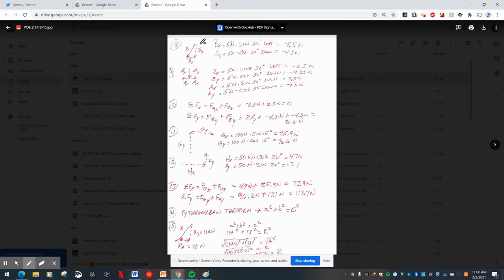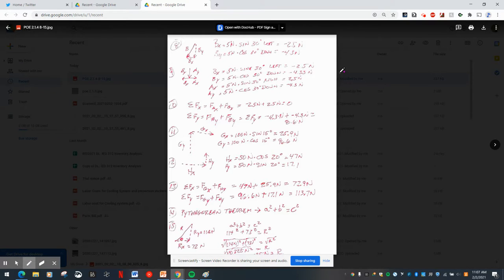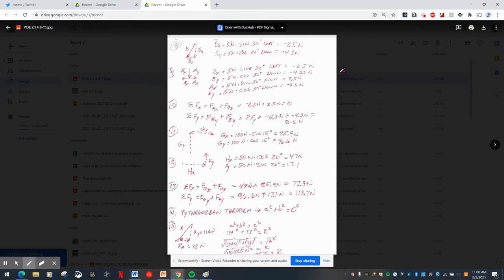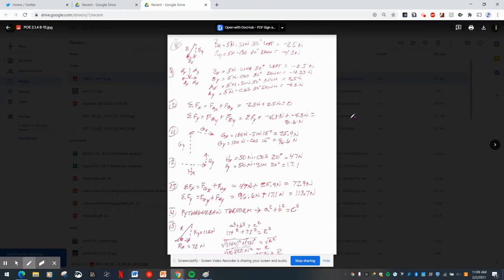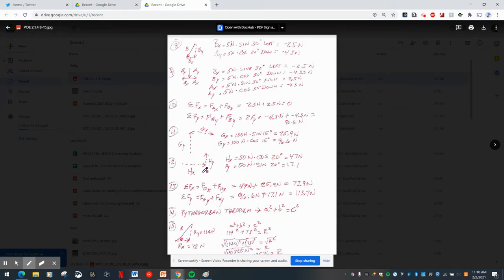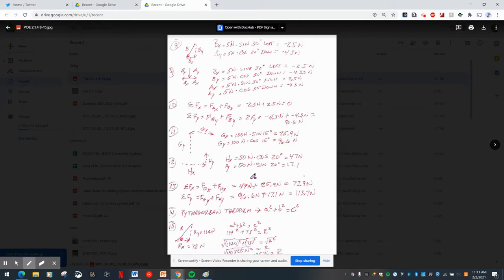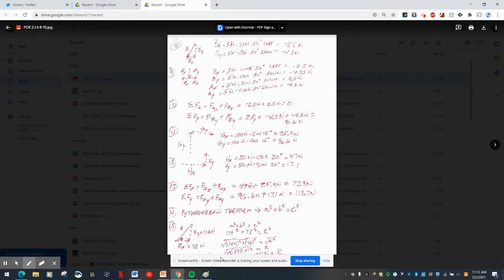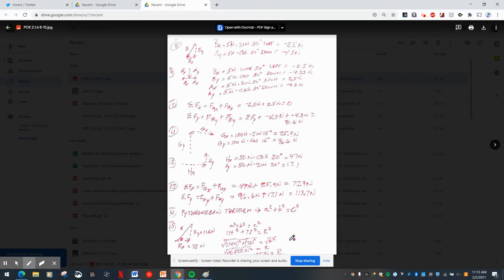POE2.1.4 8-15: Feb 2, 2021 11:14 AM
Vector analysis calculations